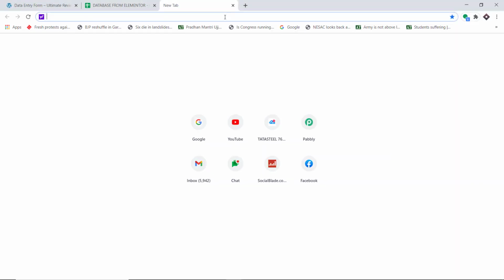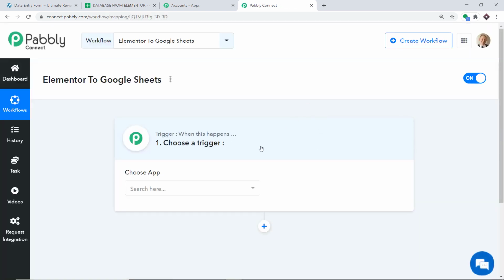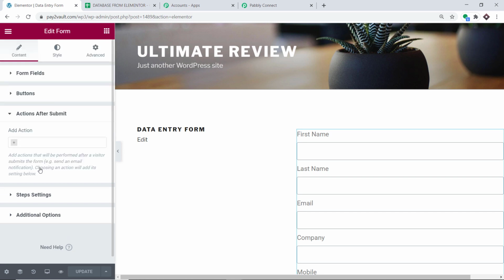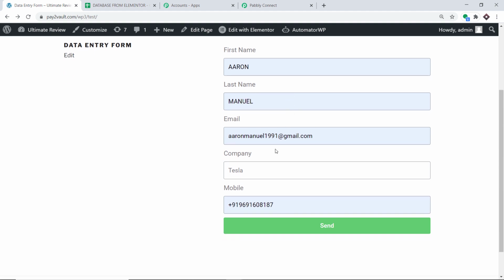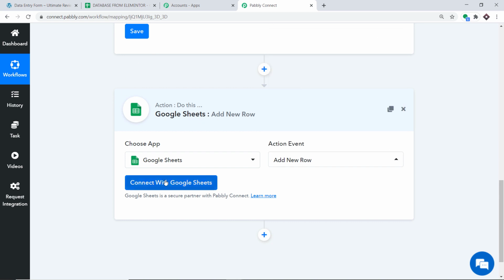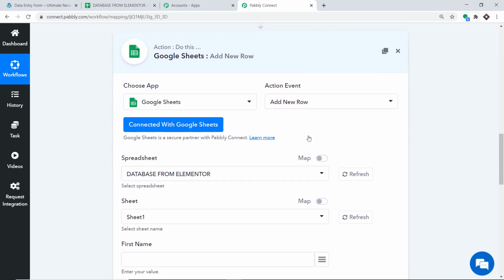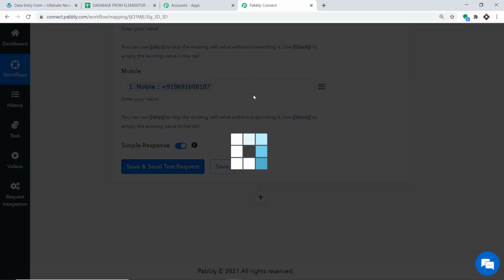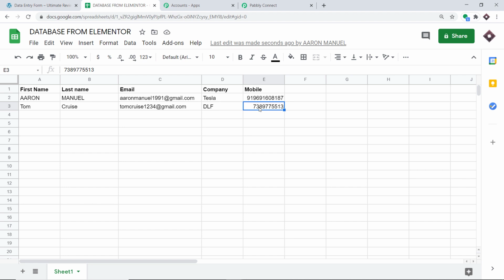Add Form Responses to Google Sheets - Elementor Forms to Google Sheets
In this video, we will learn how to add Add Form Responses to Google Sheets by integrating Elementor Forms with Google Sheets

Not just the above two software, you can integrate any software using Pabbly Connect and automate your business without doing any coding & programming knowledge.

Don’t have Pabbly Connect account? Create your free account here -

Pabbly Connect is an integration tool that lets you automate all the repetitive tasks you do on a daily basis. The tool allows you to automatically connect different software applications and transfer data between them in real-time. More specifically, you can transmit data between the software which you need to do on a daily basis.